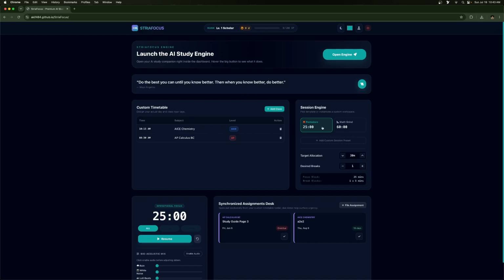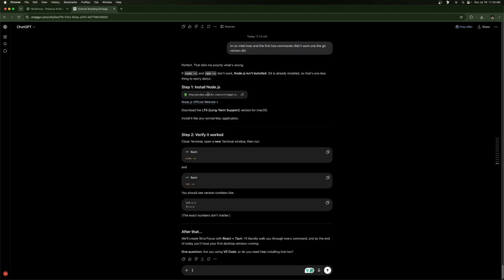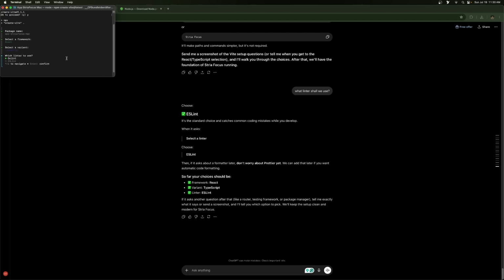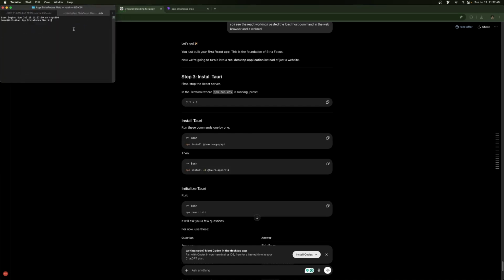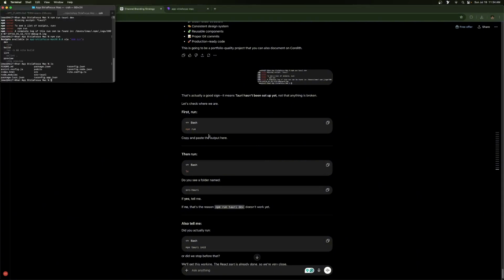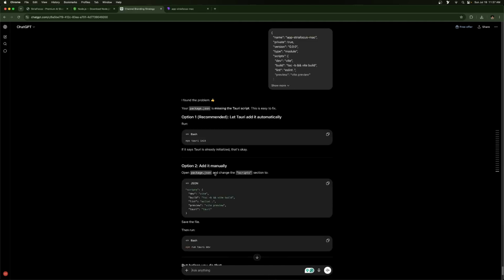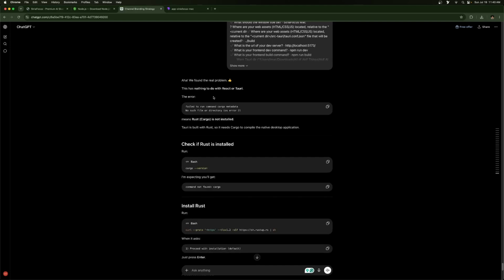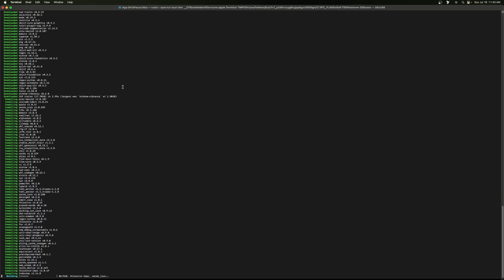Making an app for MACos for the first time (things got crazy)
i tried to make an app for the first time